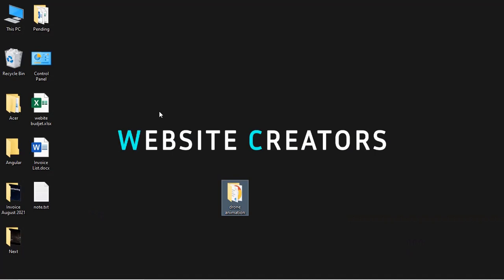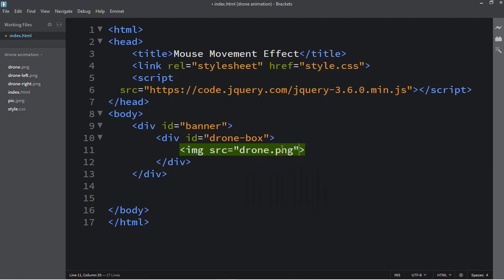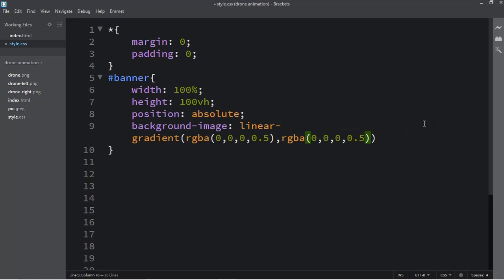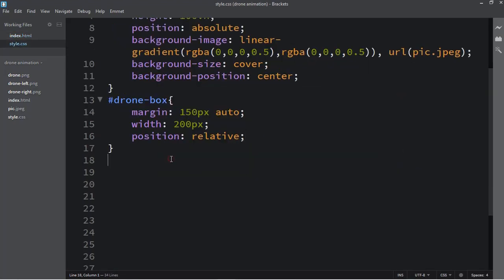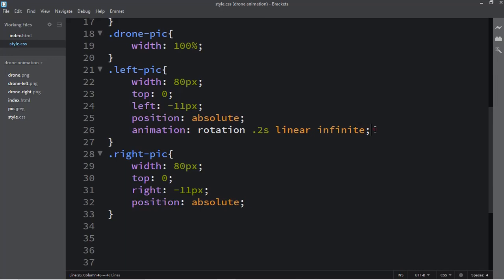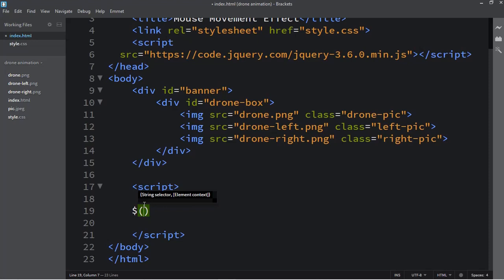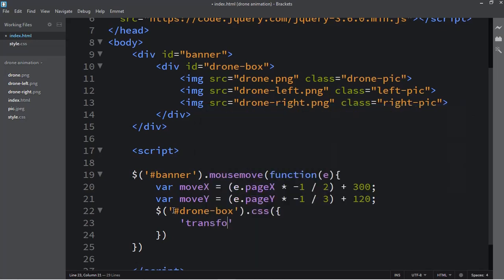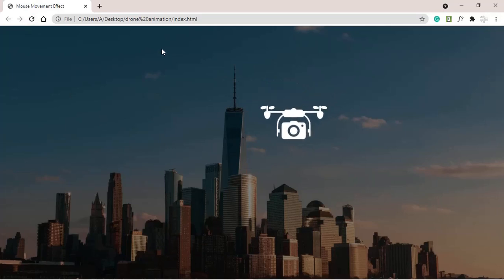Make Website With Animation | HTML CSS jQuery Tutorial | Animation Effect In HTML Website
Learn to make Mouse Movement Effects on Website | Create Moving Object on the website with Cursor Movement using HTML CSS And jQuery

Here in this video, you will learn to add a moving object to your website with the help of HTML, CSS, and jQuery. The object will move according to the movement of the cursor.

You may like the below tutorials:

Learn How To Make A Website With Animated Image Gallery Using HTML, CSS & JS Step by step tutorial

Learn CSS Pseudo Elements | CSS Tutorials For Beginners | Before and After Pseudo Elements In CSS Explained Step by Step